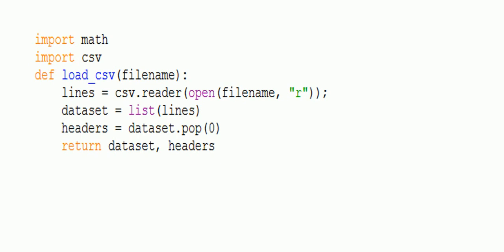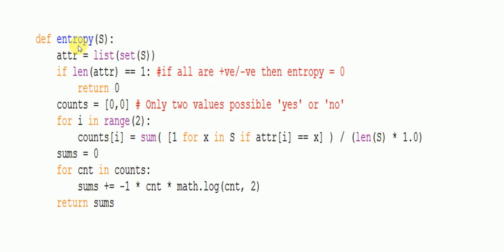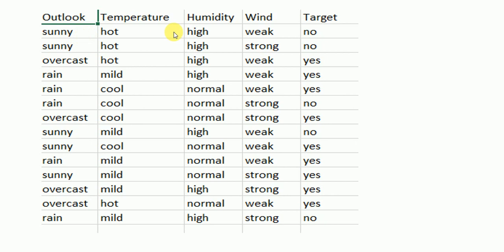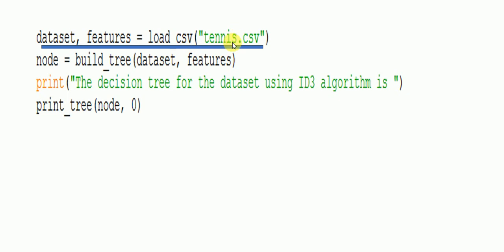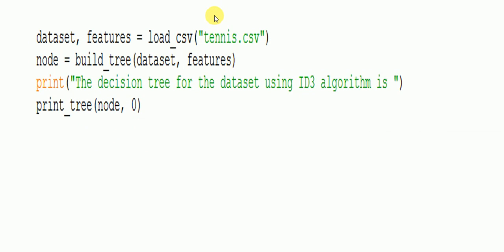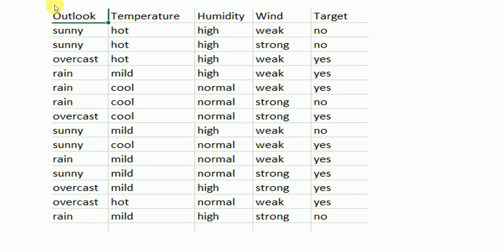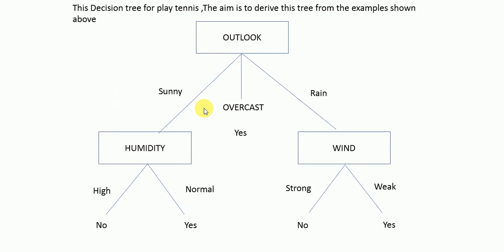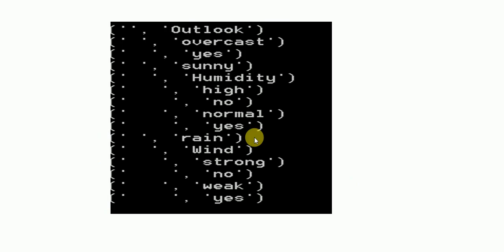ID3 Decision tree Lab Program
Decision Tree Lab Program ,This is a python program used to implement decision tree.